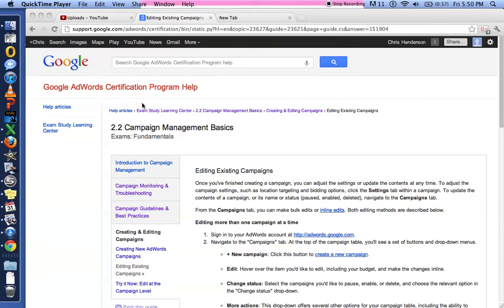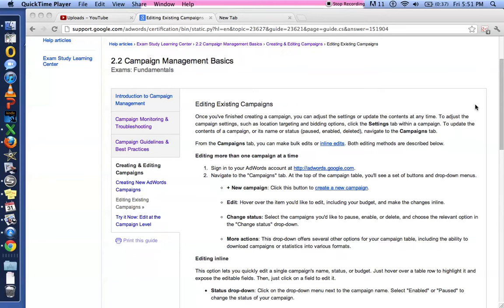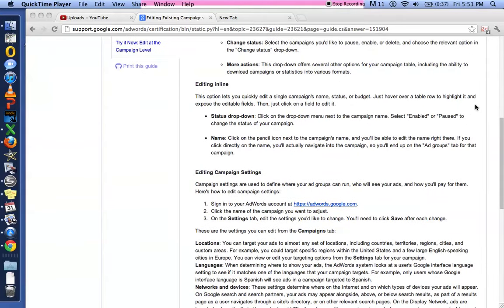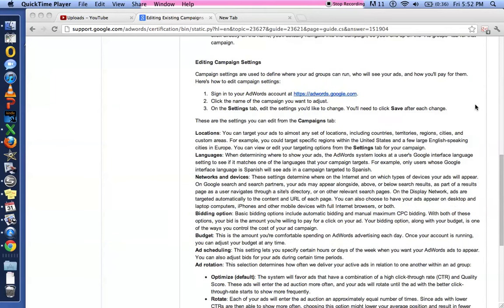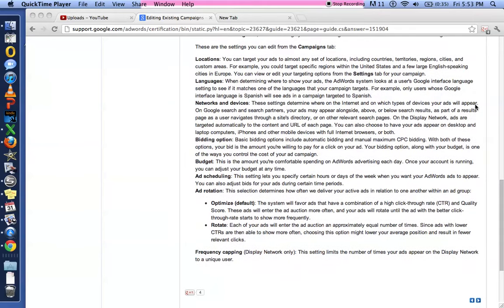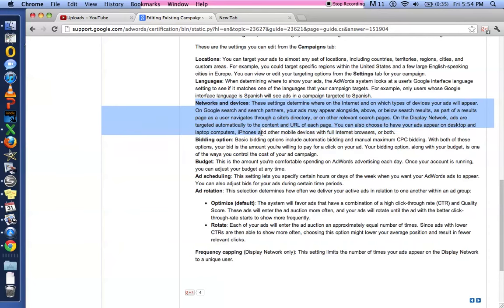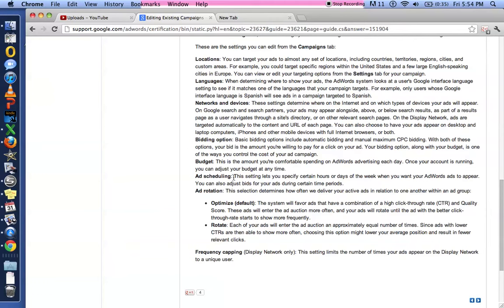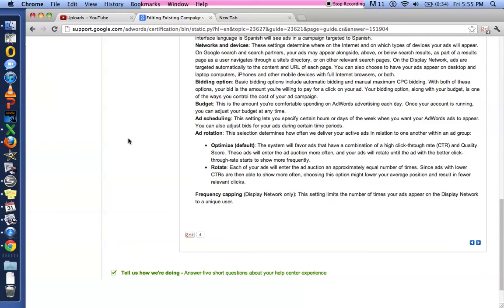2.2 Campaign Management Basics - Editing Existing Campaigns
Editing Existing Campaigns
Once you've finished creating a campaign, you can adjust the settings or update the contents at any time. To adjust the campaign settings, such as location targeting and bidding options, click the Settings tab within a campaign. To update the contents of a campaign, or its name or status (paused, enabled, deleted), navigate to the Campaigns tab.

From the Campaigns tab, you can make bulk edits or inline edits. Both editing methods are described below.
Editing more than one campaign at a time

Navigate to the "Campaigns" tab. At the top of the campaign table, you'll see a set of buttons and drop-down menus.
+ New campaign: Click this button to create a new campaign.

Edit: Hover over the item you'd like to edit, including your budget, and make the changes inline.

Change status: Select the campaigns you'd like to pause, enable, or delete, and choose the relevant option in the "Change status" drop-down.

More actions: This drop-down offers several other options for your campaign table, including the ability to download campaigns or statistics into various formats.
Editing inline

This option lets you quickly edit a single campaign's name, status, or budget. Just hover over a table row to highlight it and expose the editable fields. Then, just click on a field to edit it.

Status drop-down: Click on the drop-down menu next to the campaign name. Select "Enabled" or "Paused" to change the status of your campaign.

Name: Click on the pencil icon next to the campaign's name, and you'll be able to edit the name right there. If you click directly on the name, you'll actually navigate into the campaign, so you'll end up on the "Ad groups" tab for that campaign.